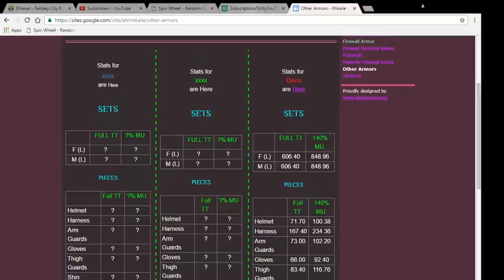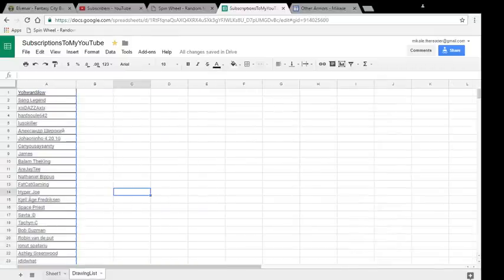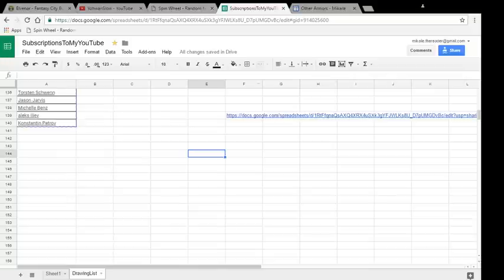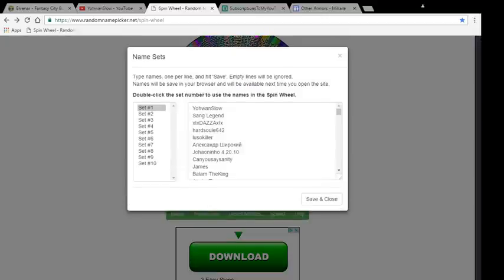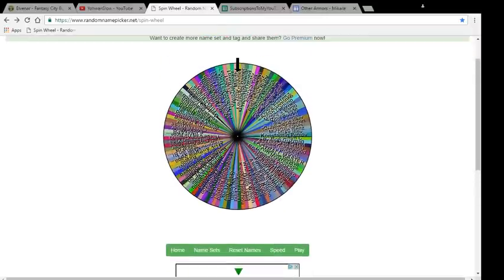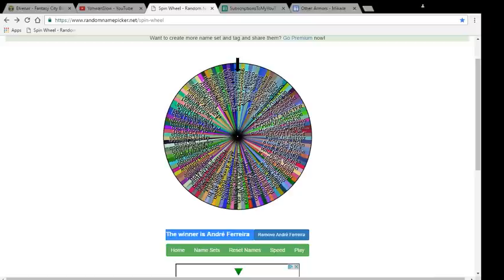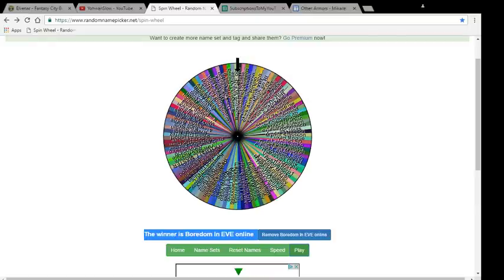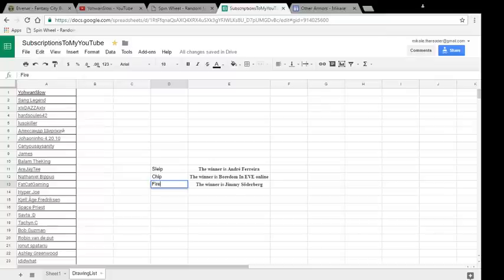Entropia Universe - 200 Sub Celebration Giveaway Winners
WECAUYEoywnVu0gw?sub_confirmation=1

Please share to your favorite social media!

About Video: So excited to see 200 subscribers, I decided to do a giveaway! This video announces the winners!